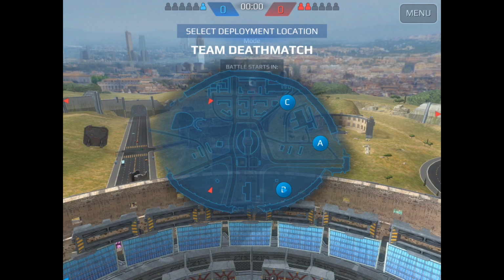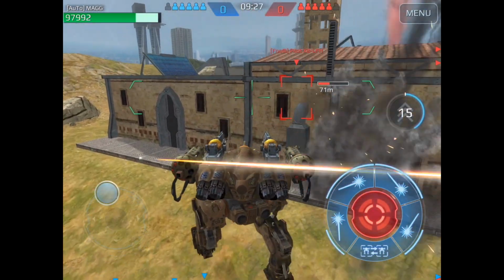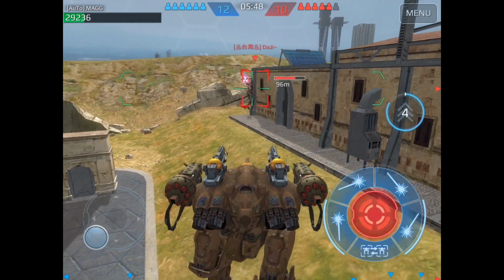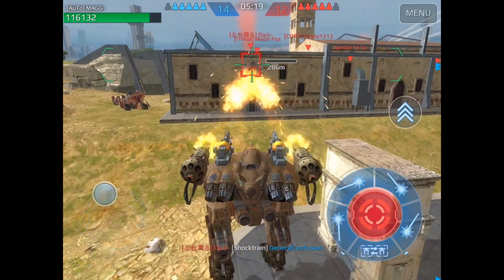Mistakes to learn from for Experts and below v1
Ever since I started playing my second account at Diamond League, I've noticed that players at Expert and below make the same painful piloting mistakes over and over and over again. I imagine that it's frustrating to get crushed, bot out and lose without knowing what went wrong. So, in this series, I'd like to help explain how to play better WR by making fewer mistakes. Here is the first video in this series.